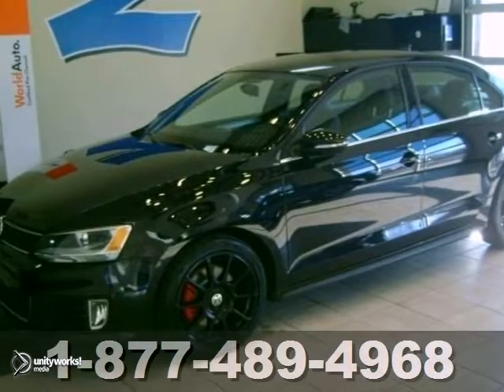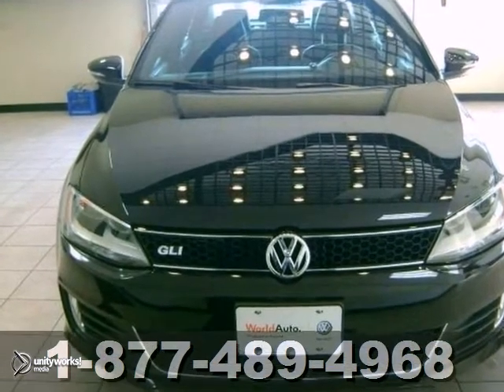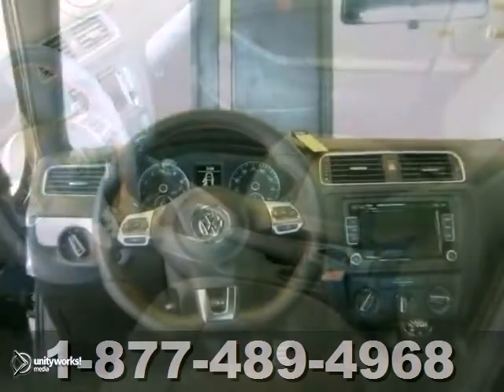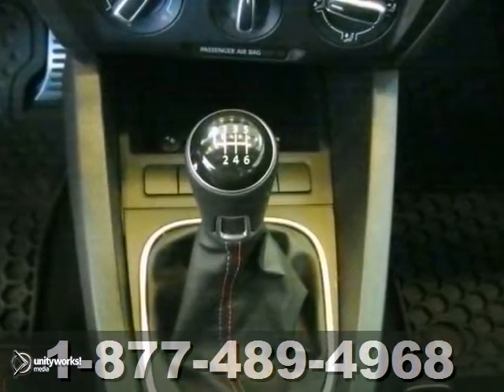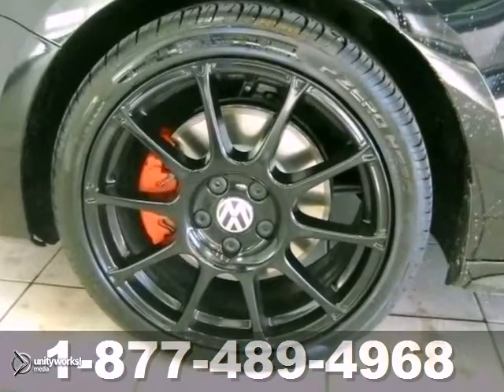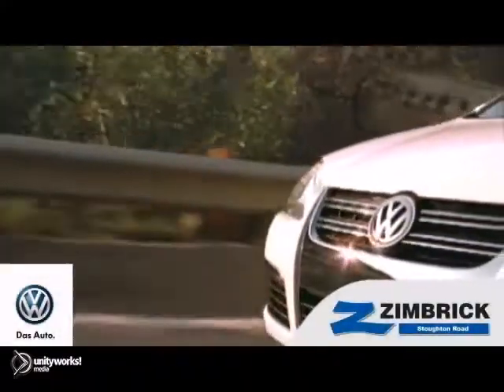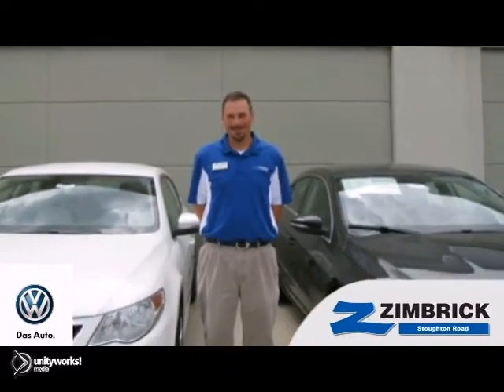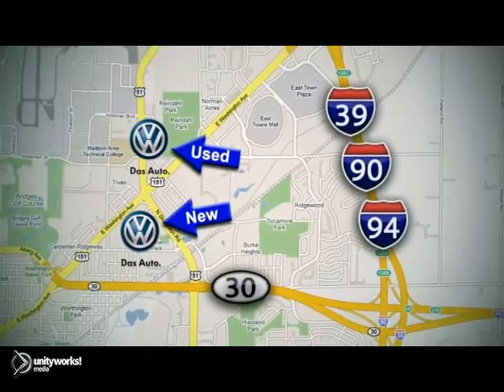2012 Volkswagen GLI Madison WI Sun Prairie, WI #96552 - SOLD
Year: 2012
Make: Volkswagen
Model: GLI
Engine: 4 Cyl. 2.0L
Transmission: Manual
Color: Deep Black Metallic
Interior: BLACK
Mileage: 6699
Stock #: 96552
Zimbrick Stoughton Road (1707 N.Stoughton Rd.) welcomes a 2012 VW GLI!! Only 6K miles!!! Certified!! 2yr/24000 mile bumper to bumper warranty!! This starts AFTER the original manufacturer warranty expires!!! Manual Transmission, Heated Seats, and AWESOME 18 Black MotorSport Wheels. Located across from MATC.

Address:
1430 North Stoughton Road